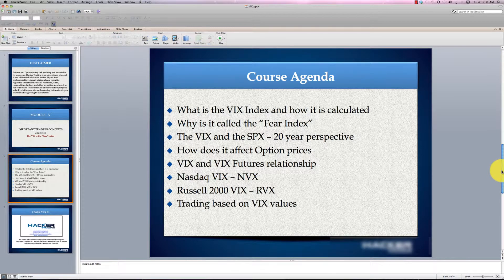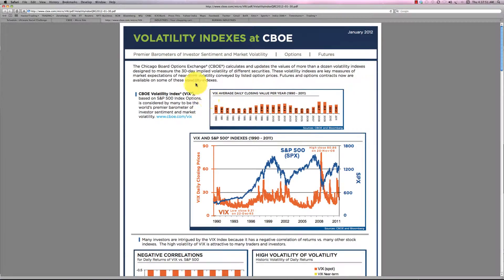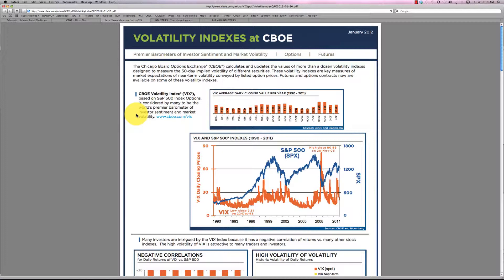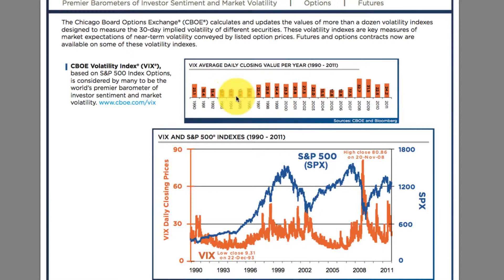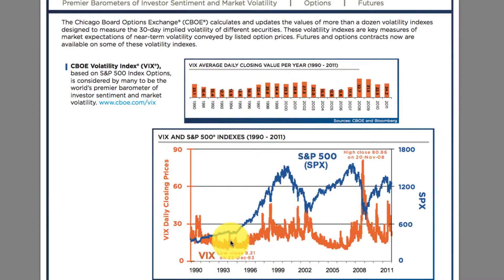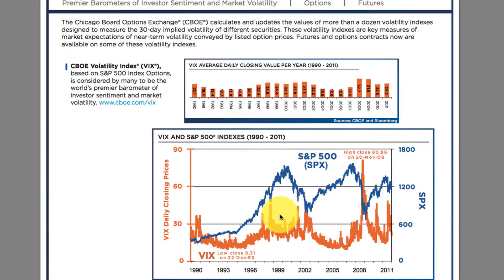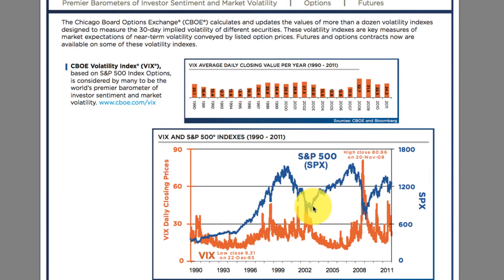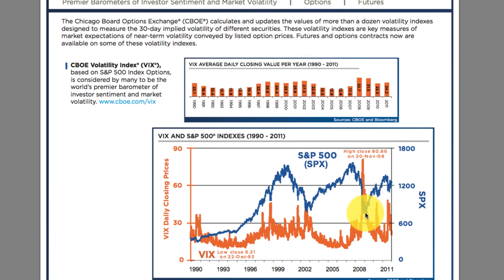Trading based on VIX values & VIX Index by Options Trading Expert Hari Swaminathan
Short introduction to what is VIX Index and how it is calculated, why is it called the "Fear Index", how does it affect Options prices and Futures relationship.